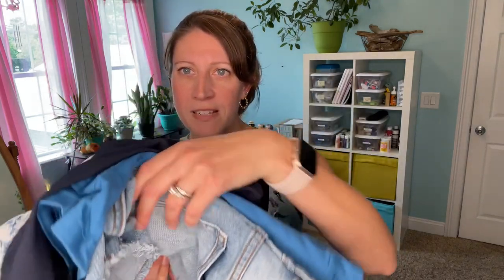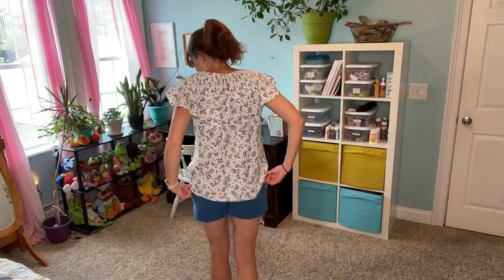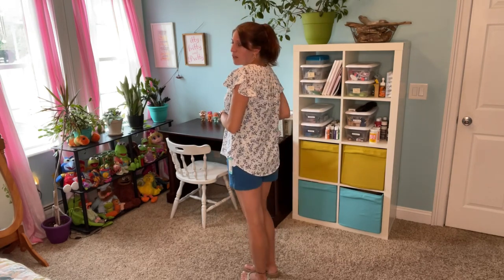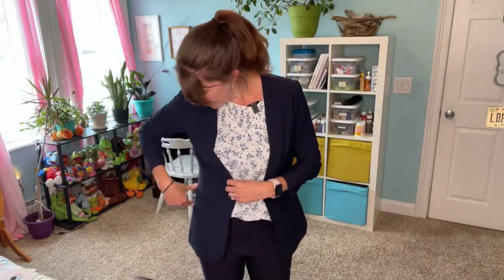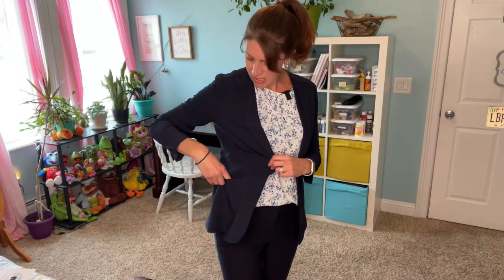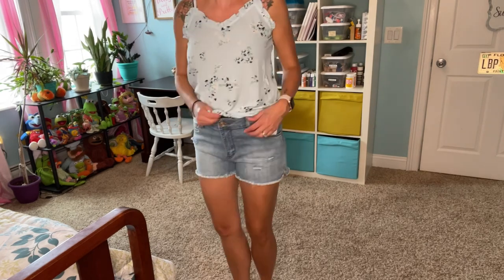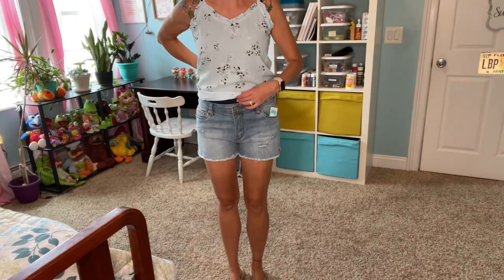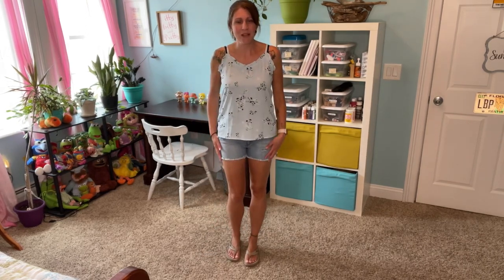5/5 STITCH FIX ALERT! | An All Blue Fix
Hey there! It’s a Stitch Fix Day, and I was in LOVE with this reasonably priced box (the last one for the summer).

Come say hi on Instagram!

For size reference, I am 5’4” and weigh approximately 120 lbs. I wear a size Small in most dresses, and XS in most tops and a size 6 (sometimes a 4) in pants/jeans.